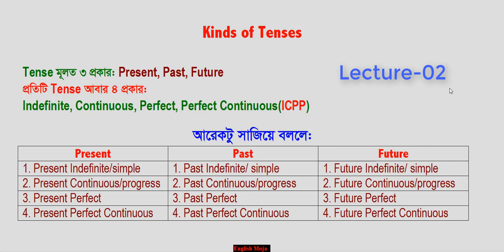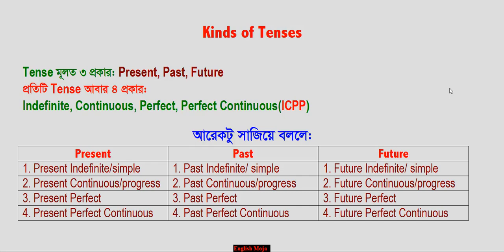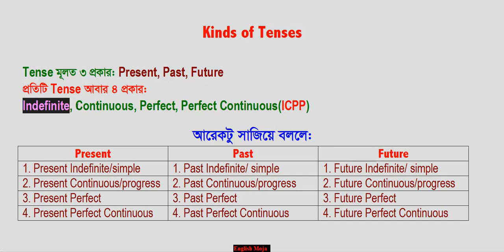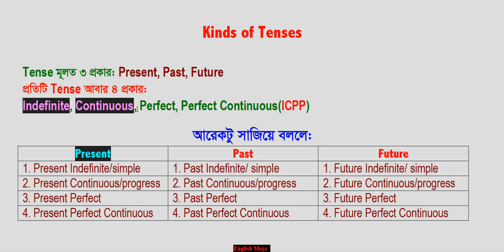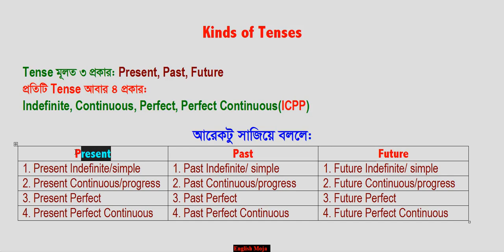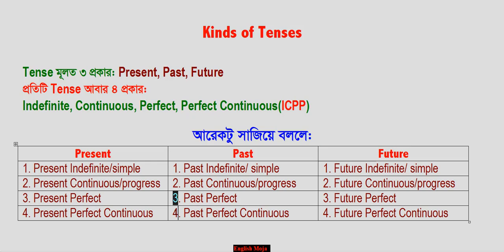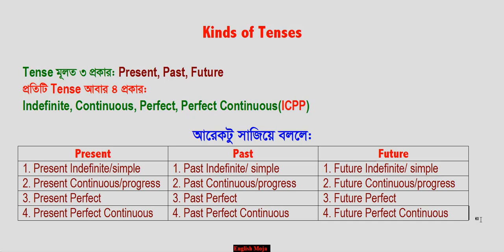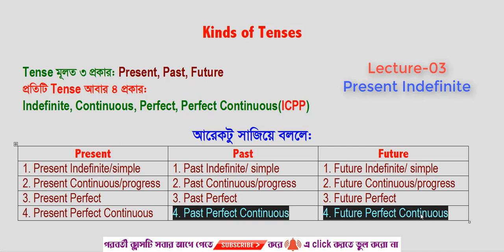Kinds of Tenses | Basic English Grammar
This class will help you get the real classification of tense.